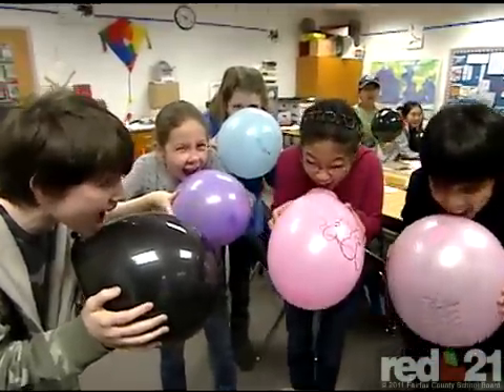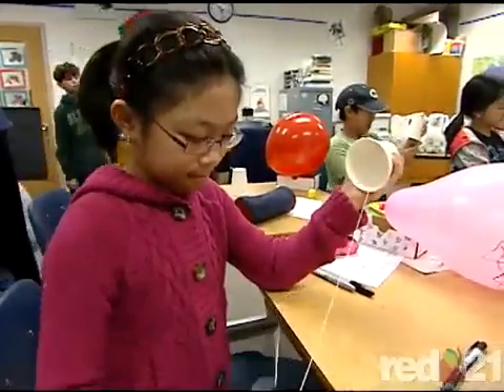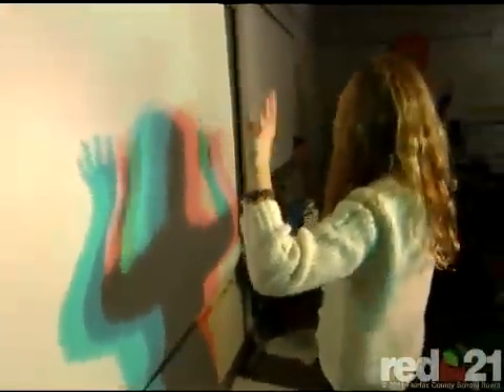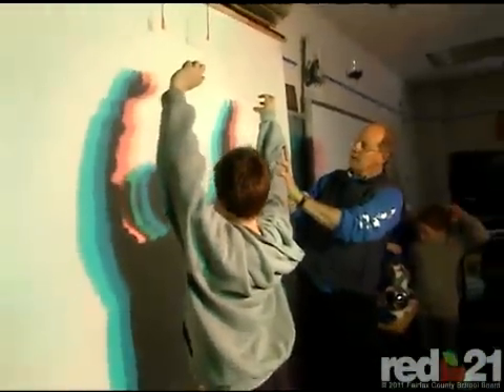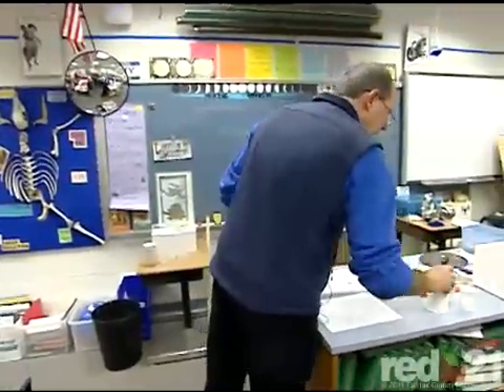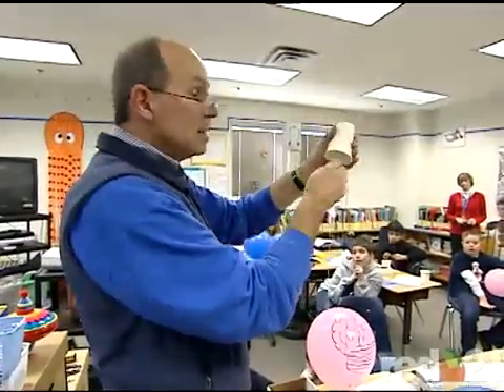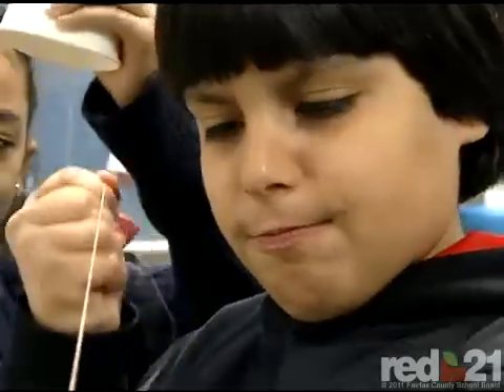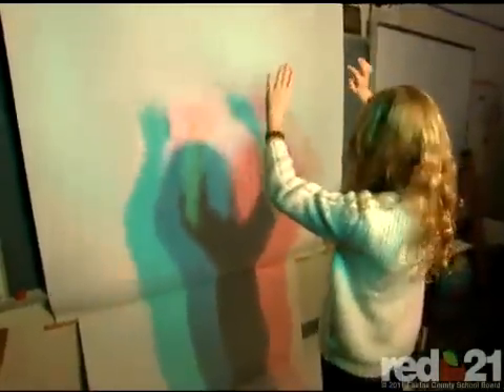Super Science at Waples Mill ES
Fifth grade students at Waples MIl ES practice hands-on science.